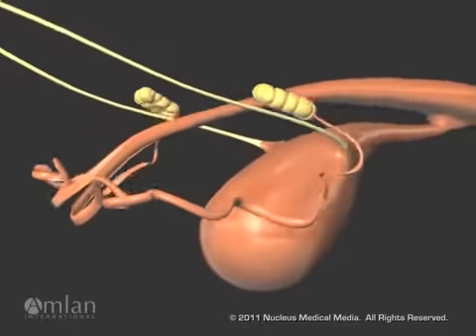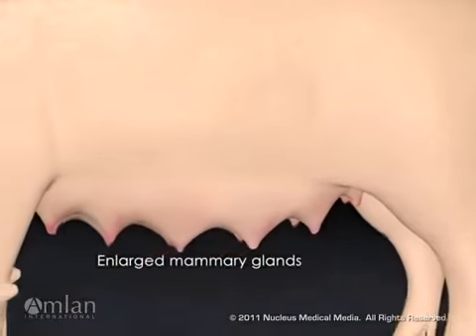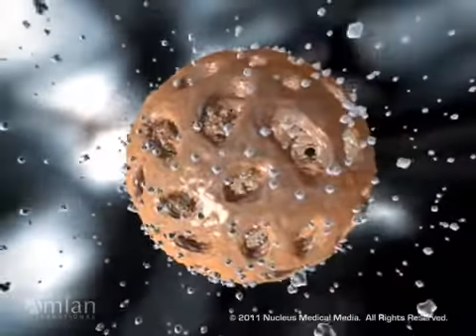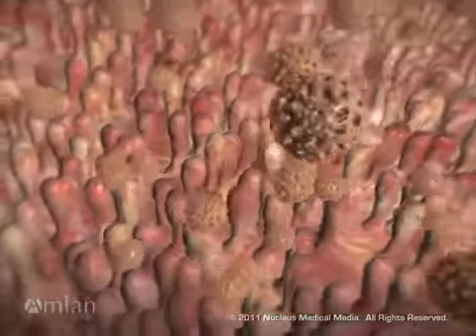Amlan Calibrin Z for Mycotoxicosis in Swin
Hospitals can license this animation for patient education and content marketing initiatives.

This 3D medical animation depicts how organs in a woman's pelvis can prolapse as a result of weakened pelvic tissues. Cystourethrocele, rectocele, enterocele, and uterine prolapse are portrayed, and appropriate surgical treatments are shown.

Nucleus Medical Media creates medical and scientific visual content for the healthcare, pharma, and medical device industries. Our products include animations, illustrations, and interactive content intended to educate patients and raise health literacy. Nucleus content can be licensed and used in a variety of ways. Ask us about custom work.

Video ID: ANW10008